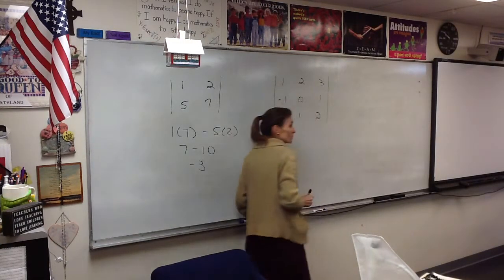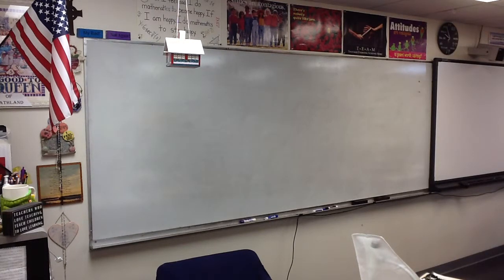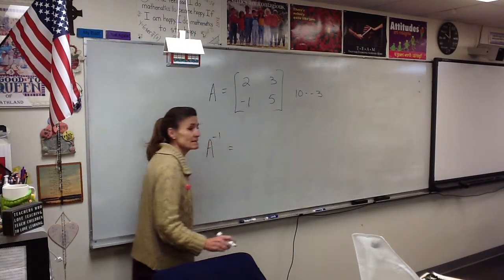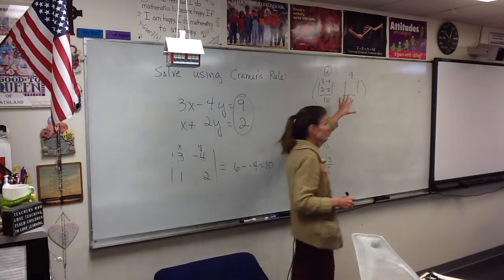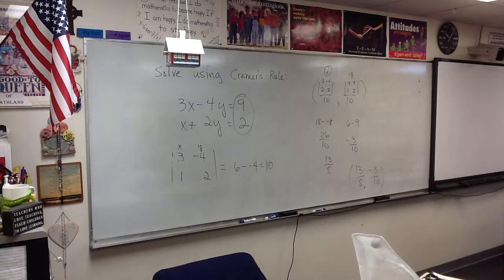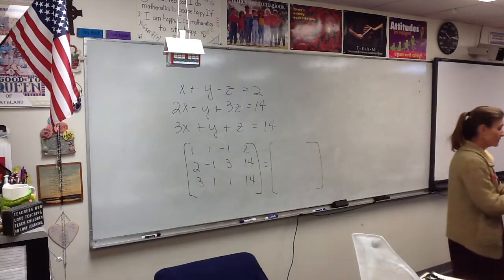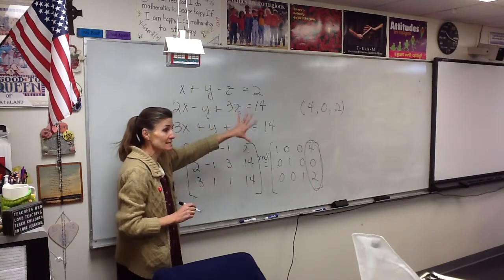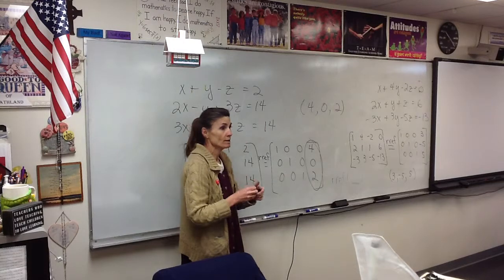Video 2-23-15 Precal C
Solving systems using calculator